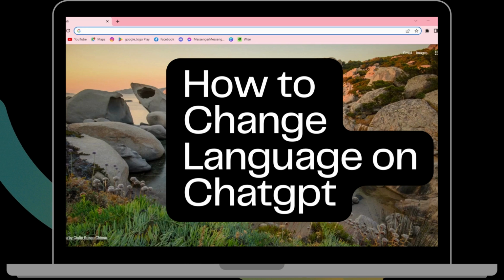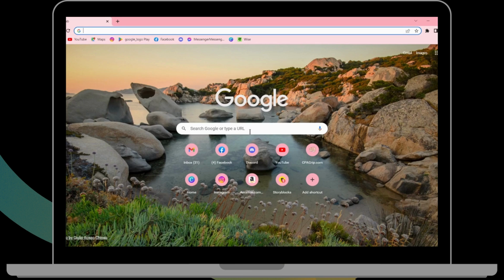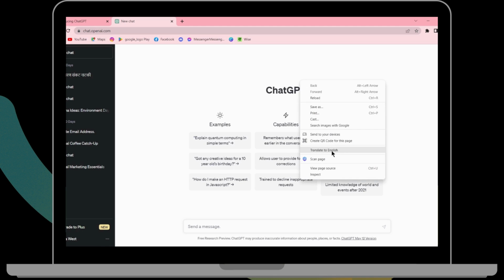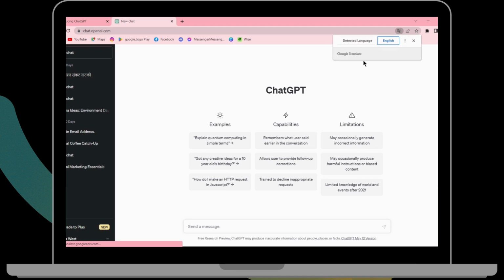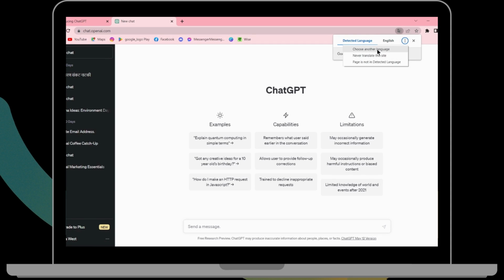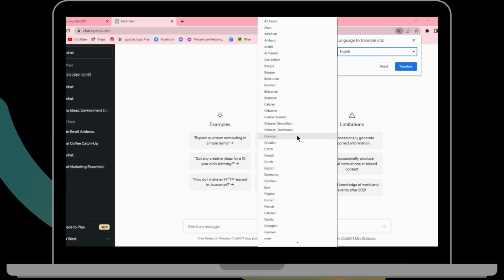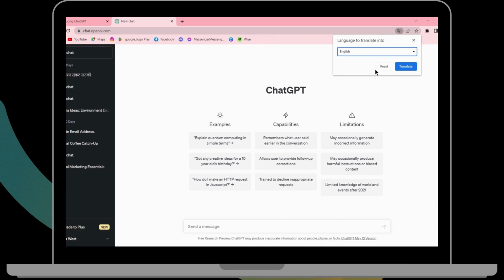How to Change Language on Chat GPT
Welcome to AppHacks101! In this tutorial, we'll guide you through the process of changing the language on Chat GPT. Chat GPT is an advanced language model that can assist you in various conversations, and customizing its language settings can enhance your user experience.

We'll explore the steps to modify the language settings on Chat GPT, allowing you to interact with the model in your preferred language. Whether you want to switch to English, Spanish, French, or any other supported language, we've got you covered. Our step-by-step guide will ensure a smooth transition.

Join us as we delve into the different methods and options available to change the language on Chat GPT. We'll explain how to navigate the settings, select your desired language, and customize other language-related preferences.

By the end of this tutorial, you'll be well-equipped to adjust the language on Chat GPT according to your needs. Unlock the full potential of this powerful language model and make the most out of your conversations.

Timestamps:
00:12 - Introduction to Changing Language on Chat GPT
00:35 - Navigating Language Settings
00:50 - Selecting Your Preferred Language

Join AppHacks101 for more informative tutorials and stay updated with the latest app hacks and tricks.